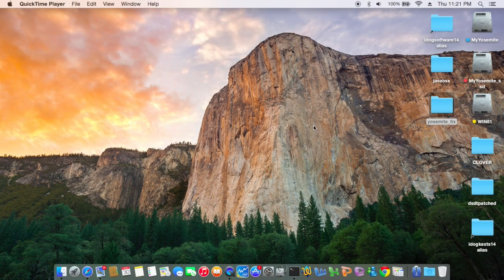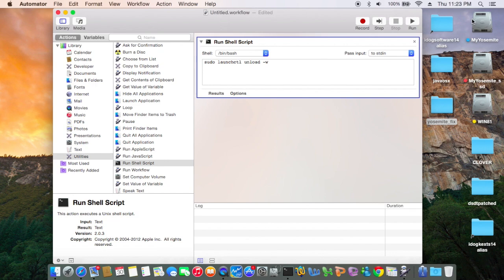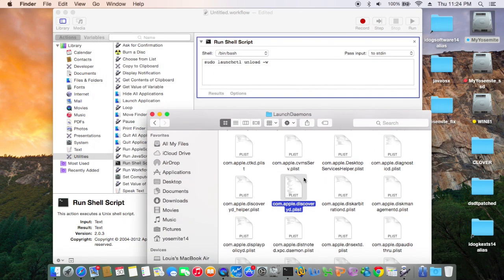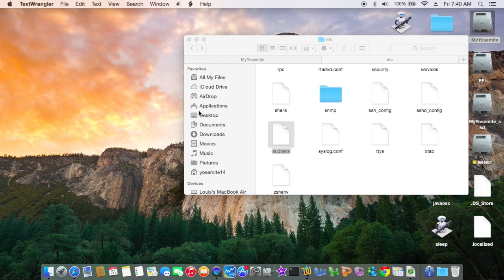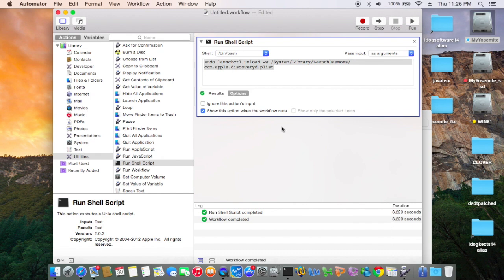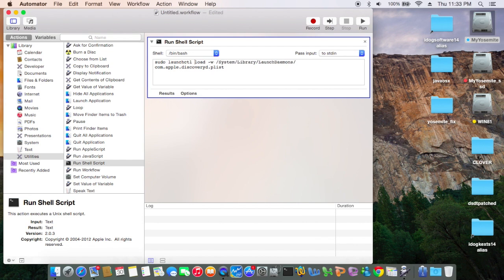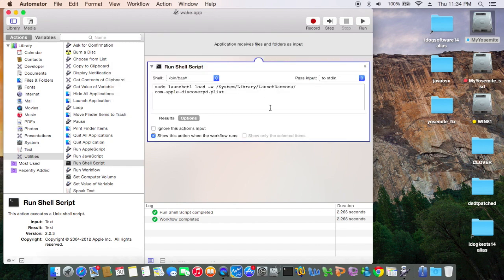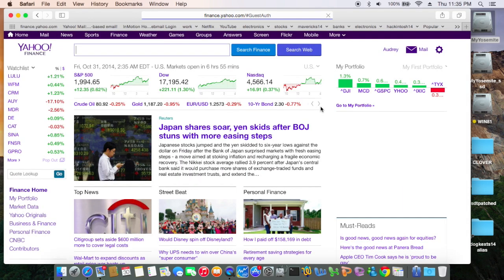How To Solve OS X Yosemite 10.10 Sleep Wake Problem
Yosemite 10.10 sleep wakes after 2 hours... I create sleep and wake apps to solve the current problem.